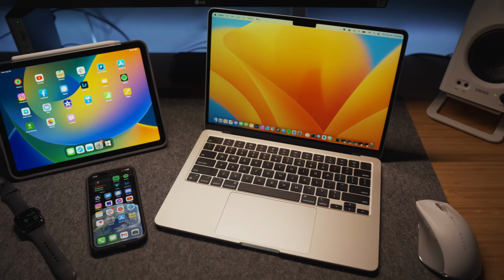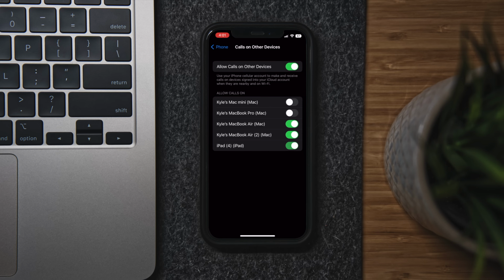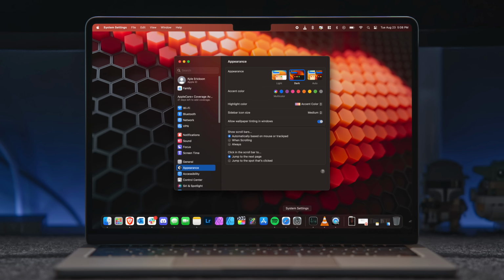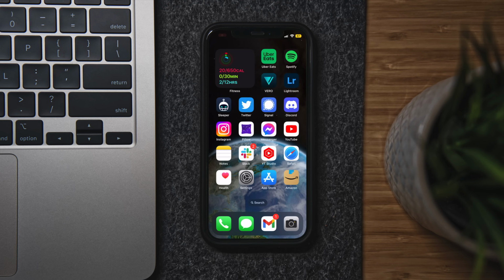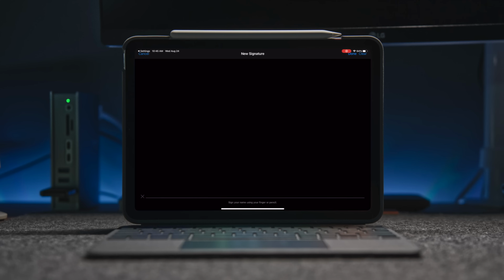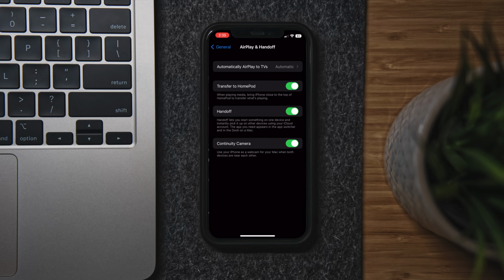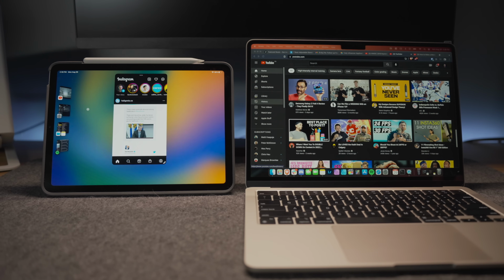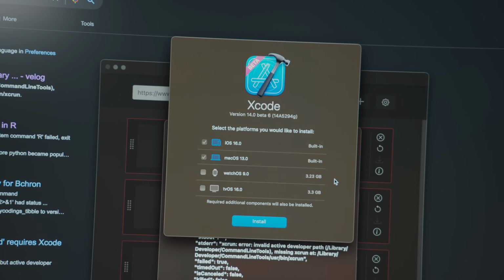Apple Ecosystem Explained: Features and Setup UPDATED for 2023!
Ecosystem setup and features explained on iOS 16, iPadOS 16, and macOS 13 Ventura! How to setup the Apple Ecosystem with the most common, usable features, including the new features in iOS 16, iPad 16, MacOS 13 Ventura.

0:00 intro
1:15 Initial requirements
1:45 Making and Receiving Calls
3:18 Sending and Receiving Text Messages
4:00 AirDrop
6:10 Handoff
7:20 Universal Clipboard
7:57 Continuity Sketch And Markup
9:34 Continuity Camera
11:39 Sidecar
12:55 Universal Control
14:24 Auto Unlock
15:20 Wrapping Up

MY APPLE SETUP LINKS:
Apple MacBook Air M2
Apple iPad Air M1
Hagabis Vertical Stand
LG 27UP850-W Ultrafine 4K Monitor
ORICO Thunderbolt 3 Dock
NVMe SSD Enclosure
Western Digital SN770
BenQ ScreenBar Monitor Light
Vivo Monitor Arm
Nomad Base Station